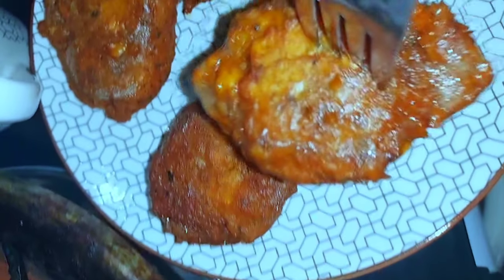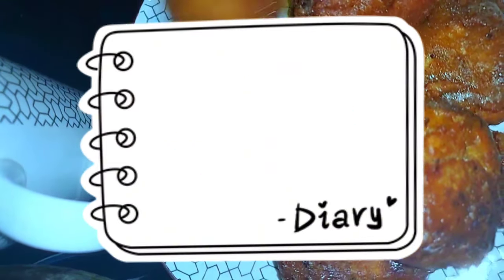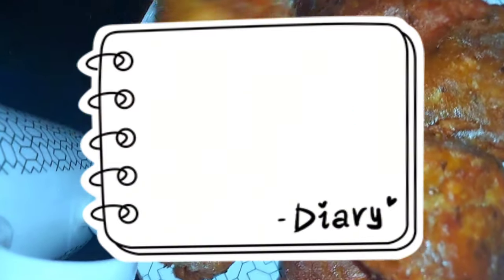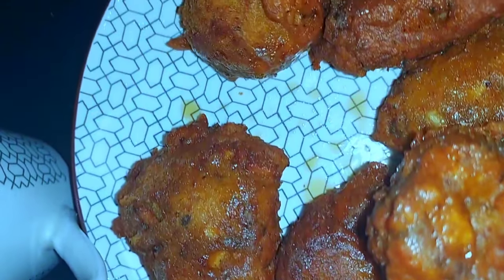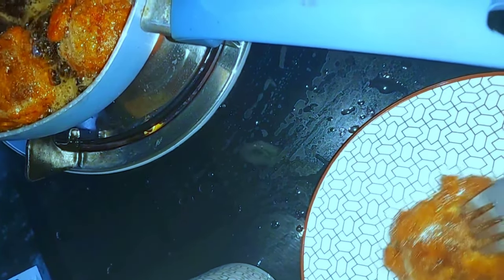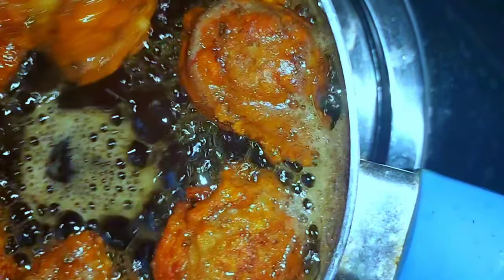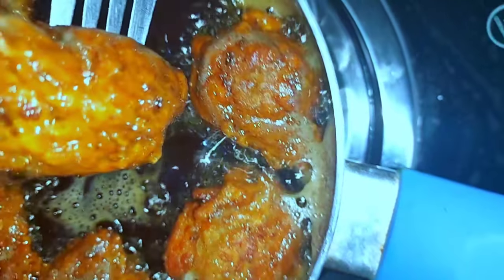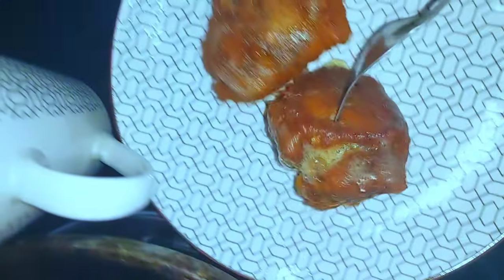Mega Sardines Fish ball Home Made Polutan For The Go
a simplified recipe for Sardines Fishball :

Ingredients:

- Canned Sardines

- All-purpose flour

- Pepper

- Spring onion

- Onion

- Garlic

For the Sweet and Sour Sauce:

- Tomato-based sauce

- Vinegar

- Sugar

- Cornstarch

- Water

Steps:

1. Prepare your ingredients. Mince the onion, garlic, and spring onions.

2. In a bowl, mix the canned sardines, all-purpose flour, pepper, spring onion, onion, and garlic. Make sure everything is well incorporated.

3. Shape the mixture into small balls. You can use a spoon or your hands.

4. Heat the oil in a frying pan. Once the oil is hot, fry the fishballs until they are golden brown.

5. For the sauce, heat the tomato-based sauce in a small pot. Add vinegar and let it boil.

6. Stir in the sugar. Continue stirring until the sugar dissolves in the mixture.

7. Thicken the sauce by combining cornstarch and a few tablespoons of water. Stir and pour into the pot.

8. Cook while stirring until the sauce thickens.

9. Serve the fishballs with the sauce.

Enjoy your homemade Sardines Fishball!

Please note that recipes may vary, so feel free to adjust according to your preference.

Enjoy your fishball sadines pulotan.

@ DROPSHAKE VBLOG

AND

@  heather tribe

@ike quijano godinez arboleda

@HIGHEND PRODUCTS

@ team di ki tan ya ka pan